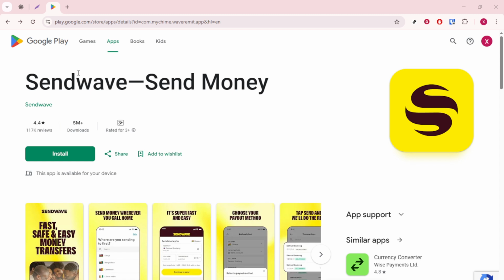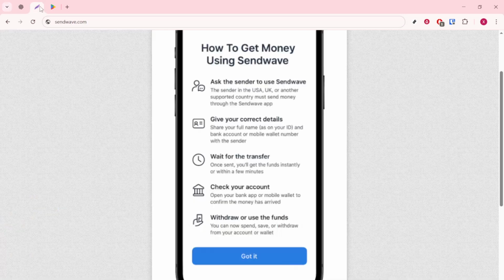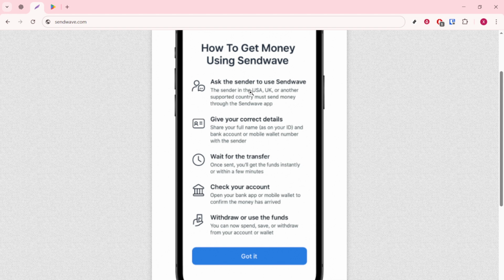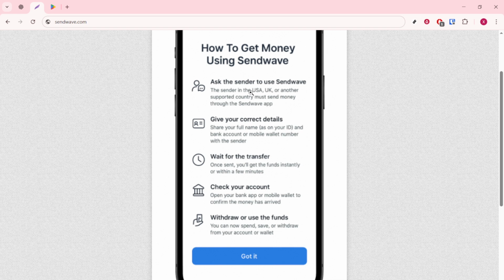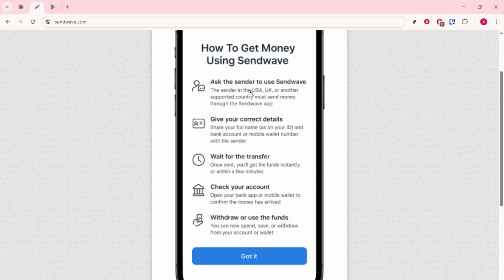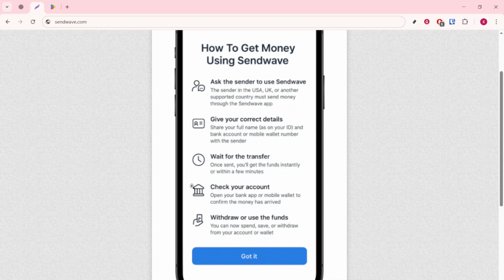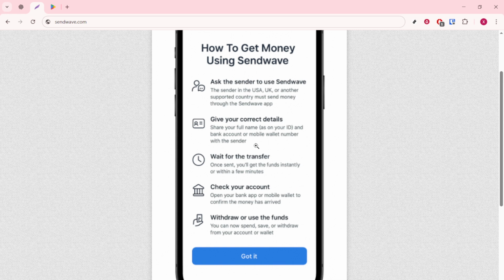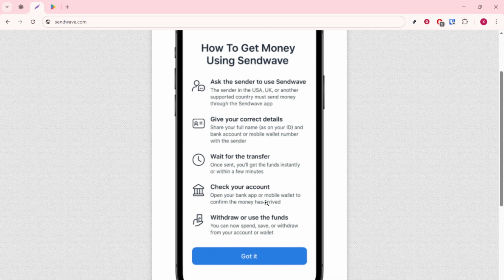How To Get Money Using Sendwave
Learn how to receive money using Sendwave safely and quickly! 💸 This video explains how to accept transfers, access your funds, and manage your account using the Sendwave app. Perfect for beginners who want a simple Sendwave tutorial, step-by-step guidance, and tips for hassle-free money transfers in 2025.